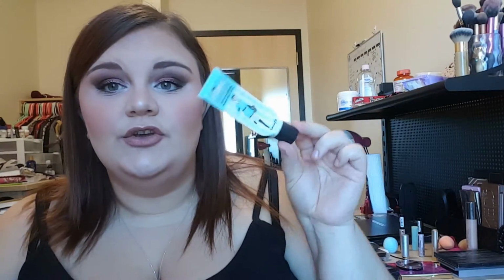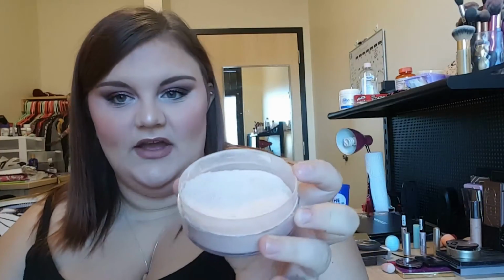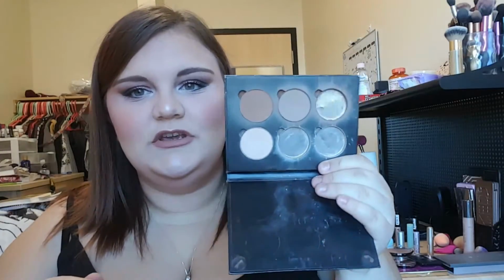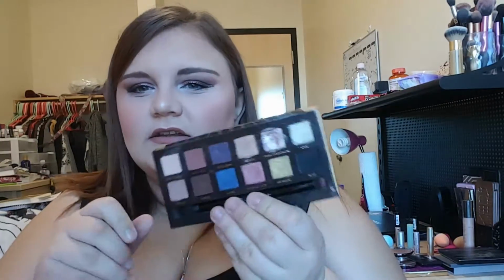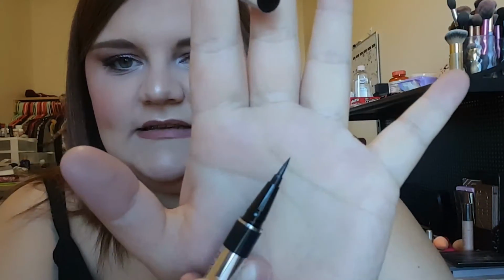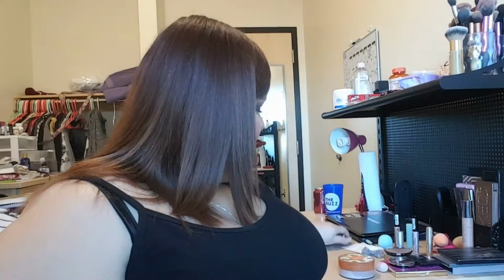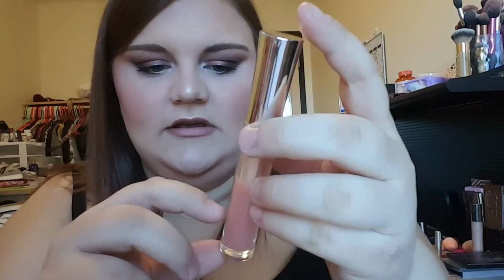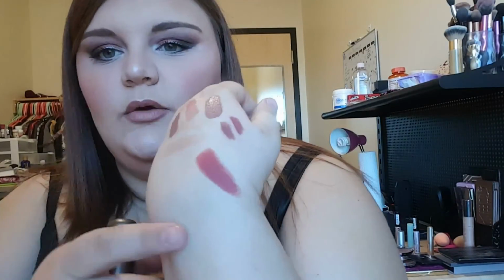2016 Makeup Favorites!!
Soooooo many makeup loves in 2016! What are some things you have been loving this year, and what are you hoping to try in 2017? :D